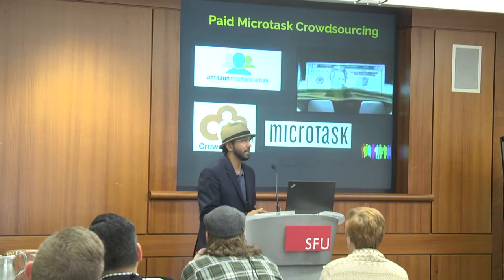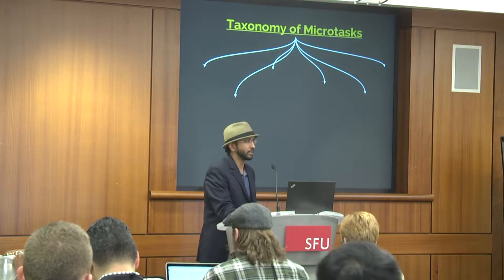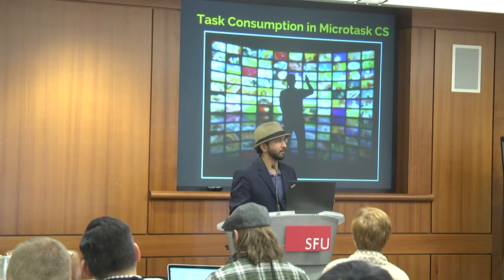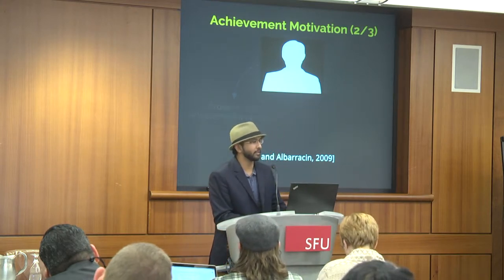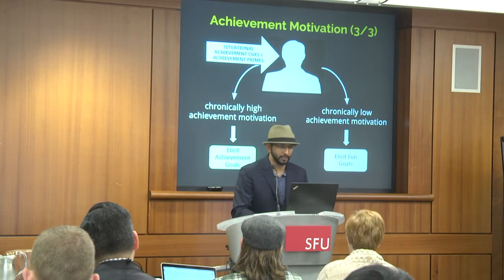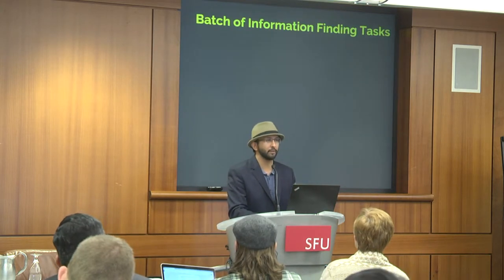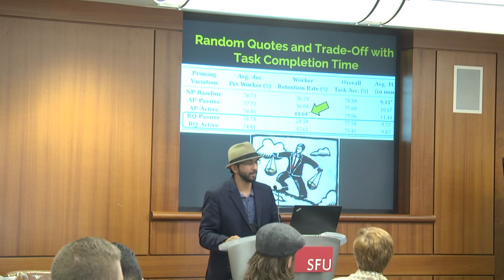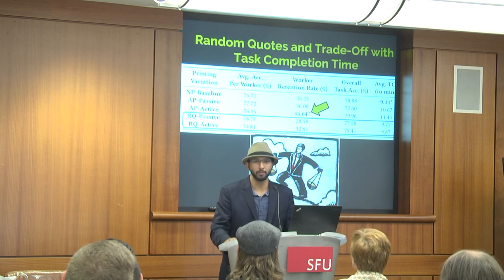[LAK'17] March 15: 2A2-Improving Learning through Achievement Priming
Seventh International Conference on Learning Analytics & Knowledge (LAK'17)

Title: Improving learning through achievement priming in crowdsourced information finding microtasks
Authors:Ujwal Gadiraju, Stefan Dietze
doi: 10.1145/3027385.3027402